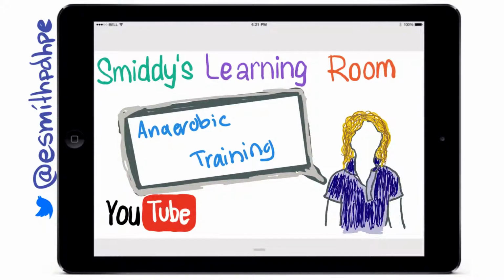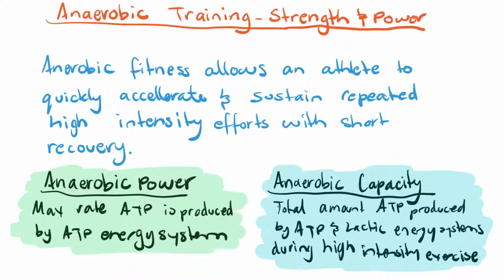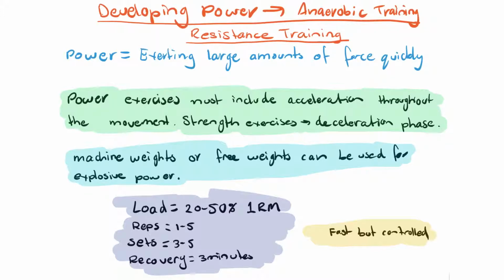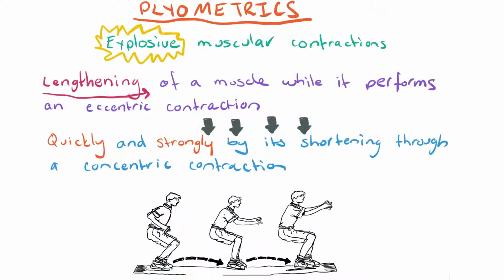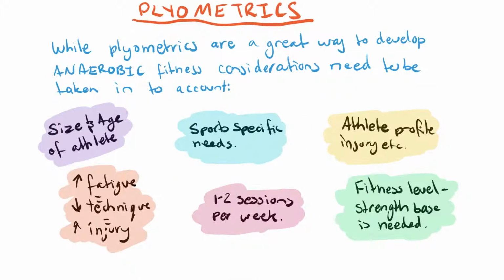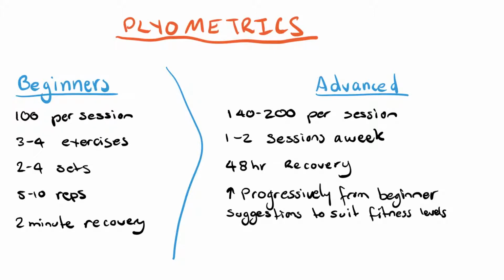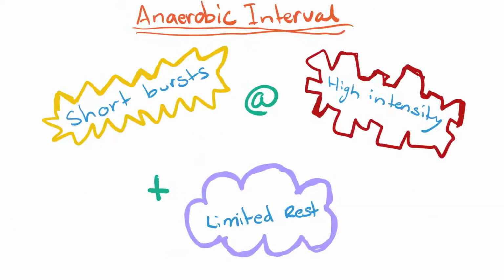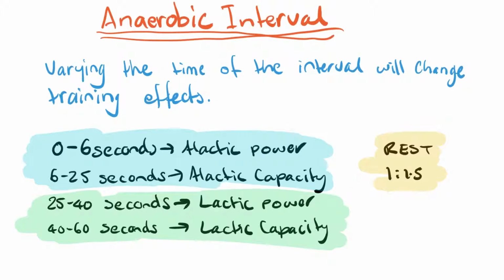Anaerobic Training - HSC OPTION IMPROVING PERFORMANCE